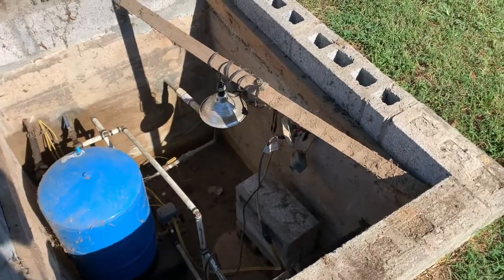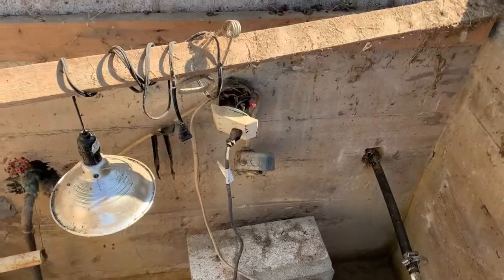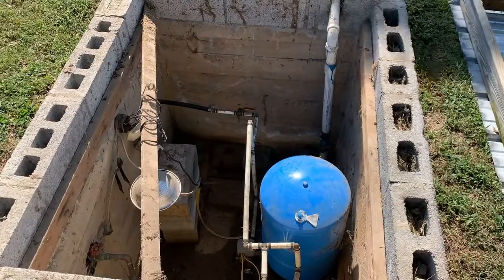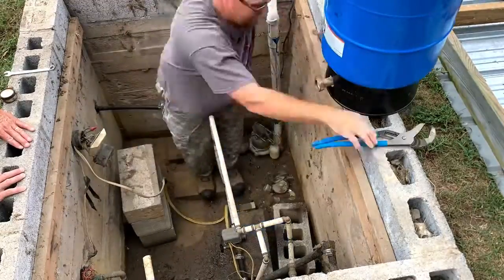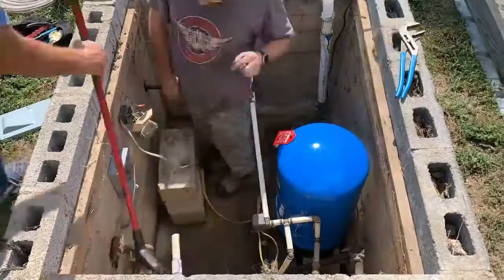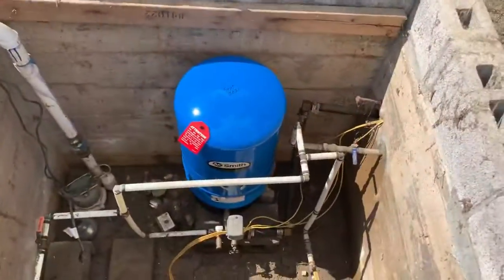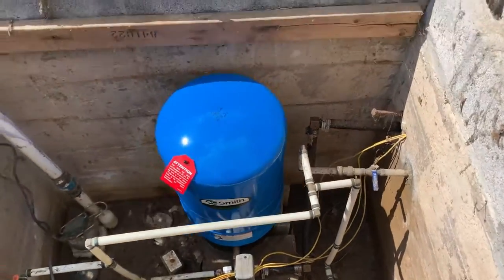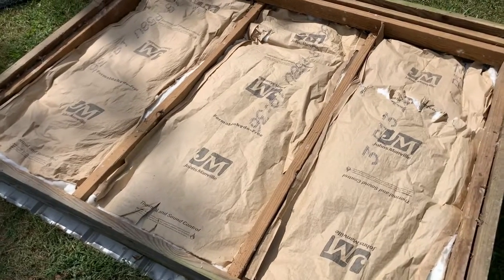Home Bladder Tank Failed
In this video I replaced a bladder tank that was bad and cleaned up some old electrical boxes and made things safe for the homeowner.